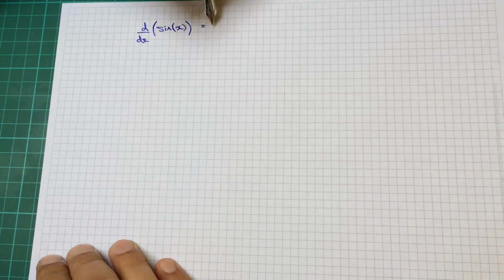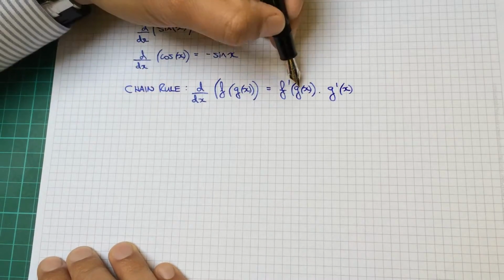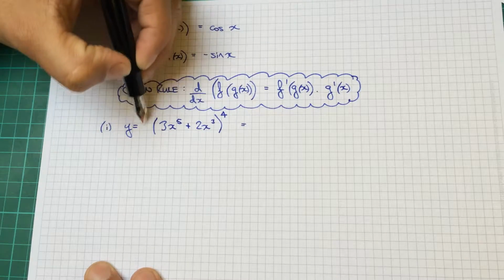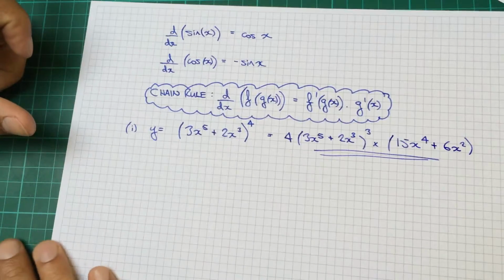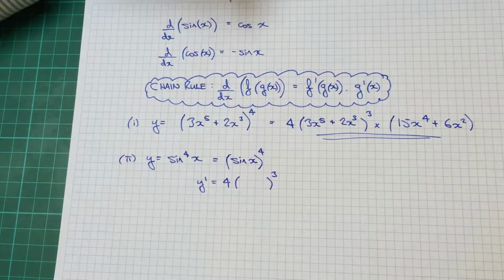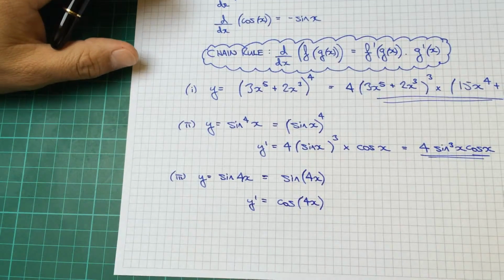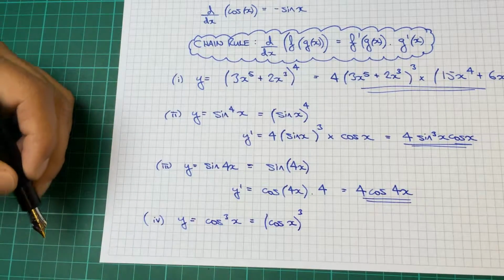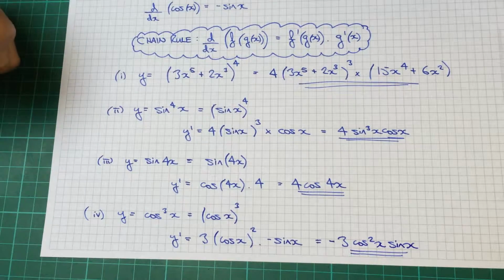Trig Differentiation and Chain Rule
Here we look at basic Trig differentiation and the Chain Rule for differentiation.